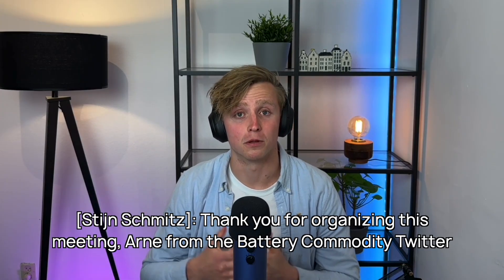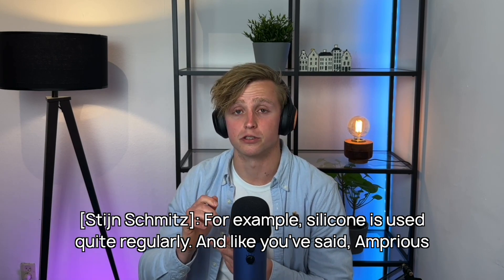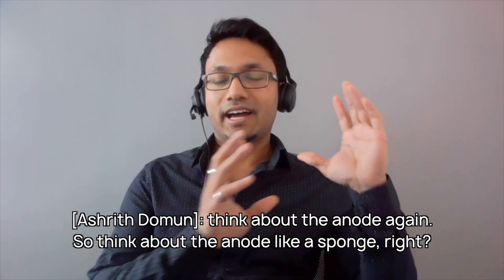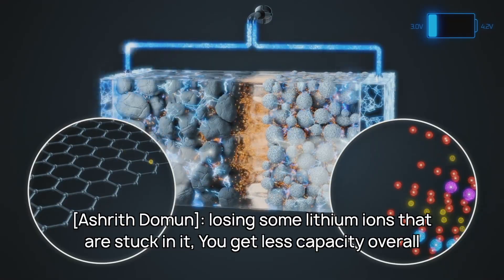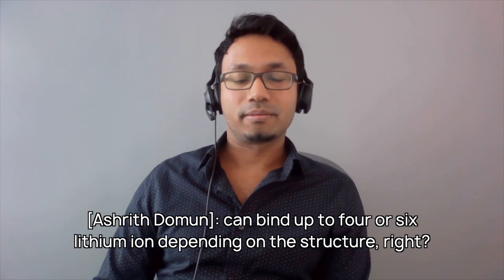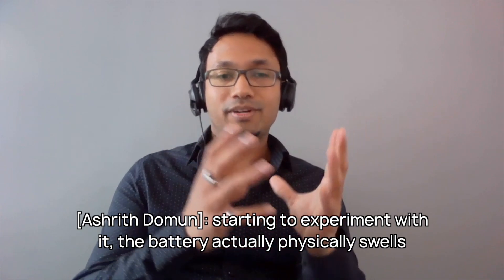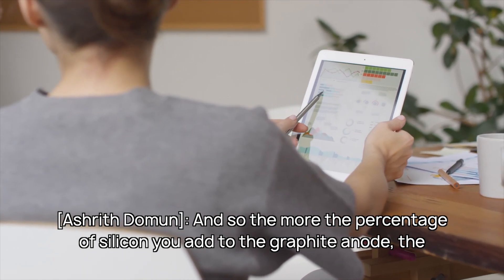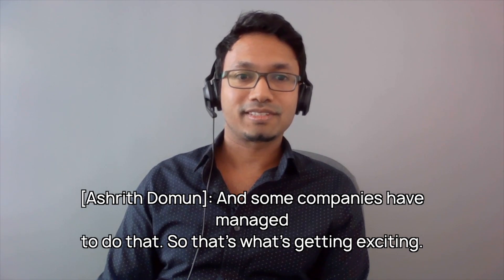Battery Industry Expert: Graphite VS Silicone, Better Investment?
Confronting a battery industry expert on the differences between Graphite & Silicone, enjoy!

00:00 - Question: Silicone vs Graphite
00:40 - Answer from Battery Industry Expert

Therefore, this video and any other video on this YouTube channel, can NEVER be taken as financial advice. I cannot be held liable for the losses you make while trading according to my opinions. Please do your own due dilligence.